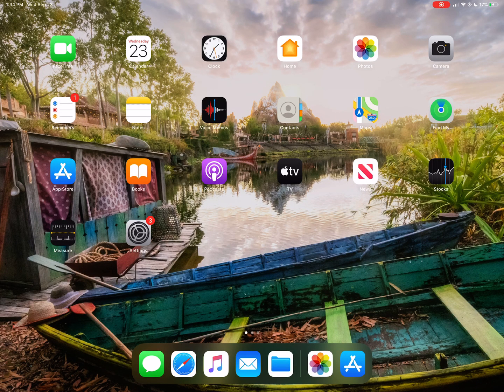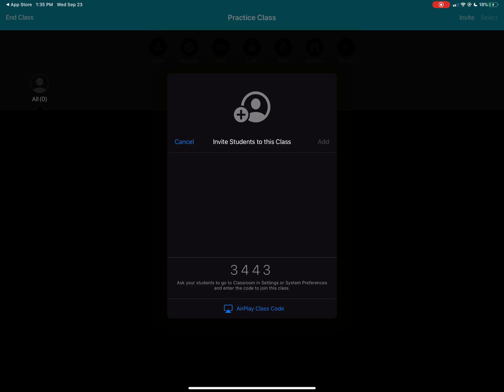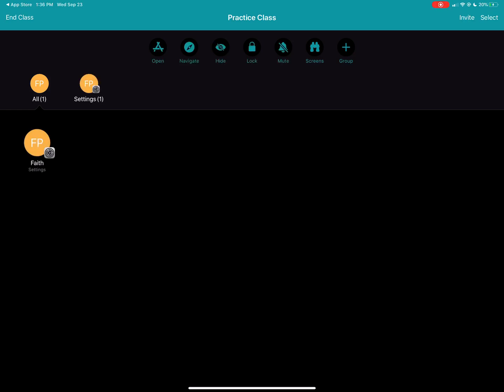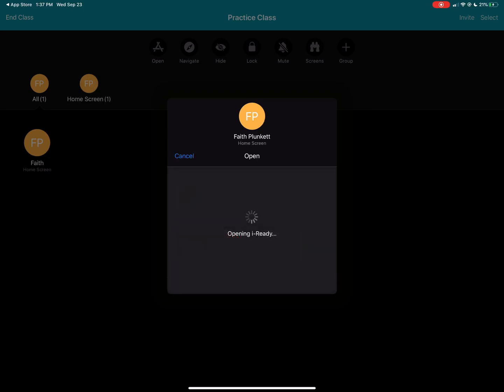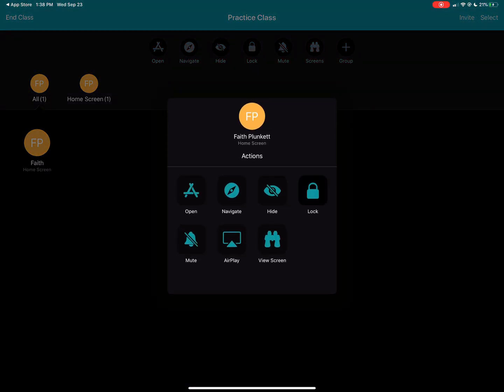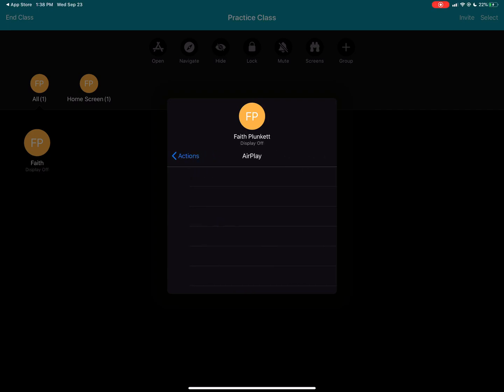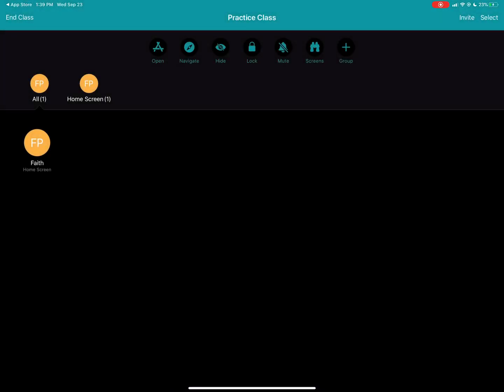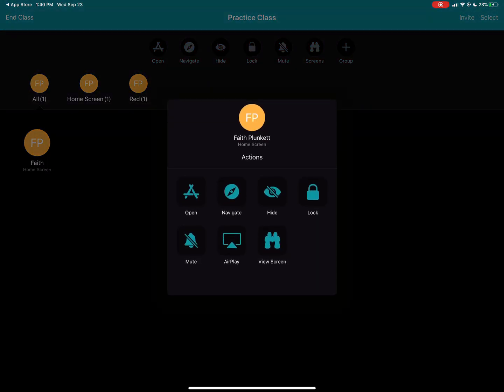Apple Classroom for Teachers